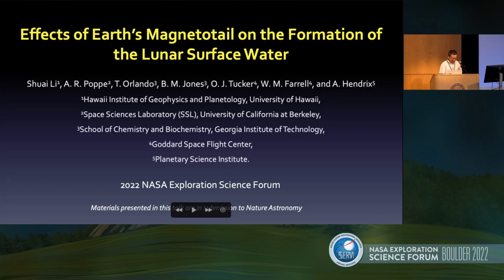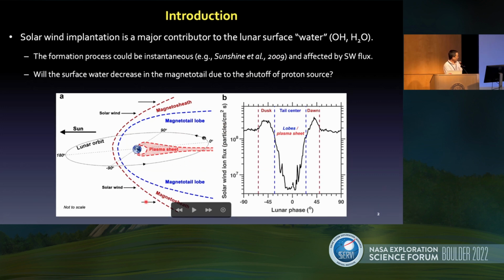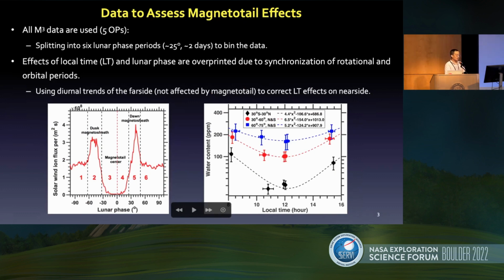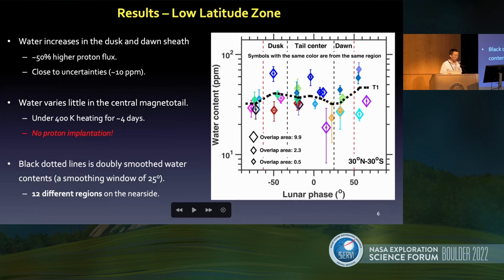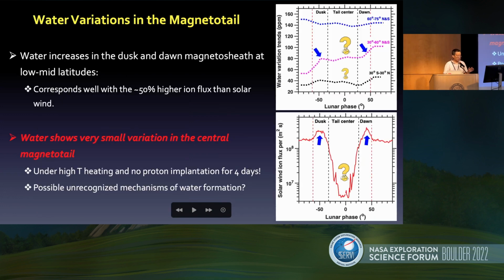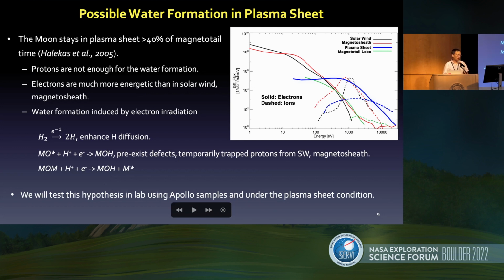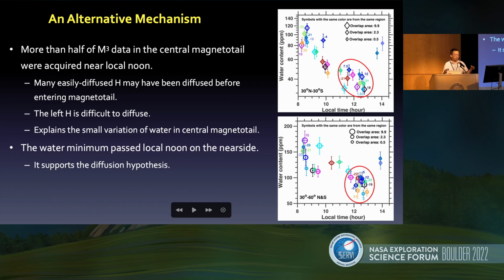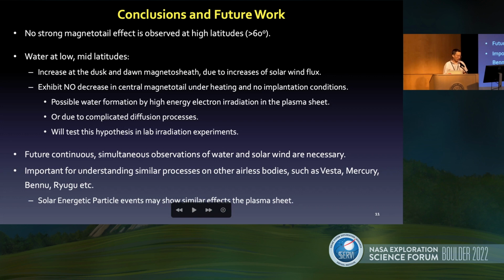NASA Exploration Science Forum 2022: Lunar Volatiles System - Shuai Li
Lunar Volatiles System
The Effect of Earth’s Magnetotail on the Formation of Lunar Surface Water
Shuai Li